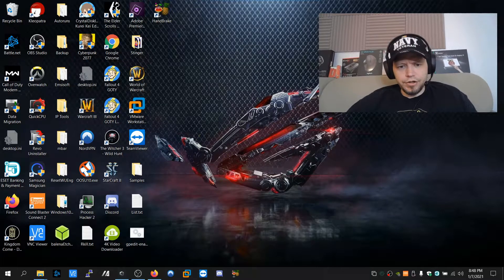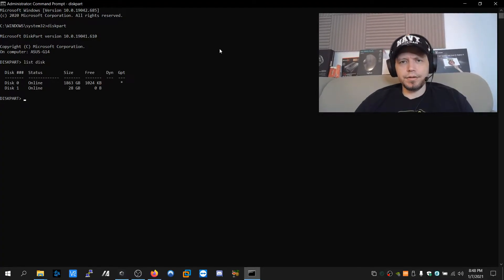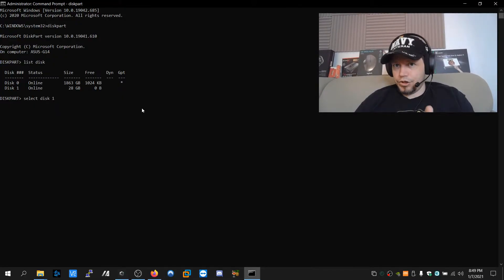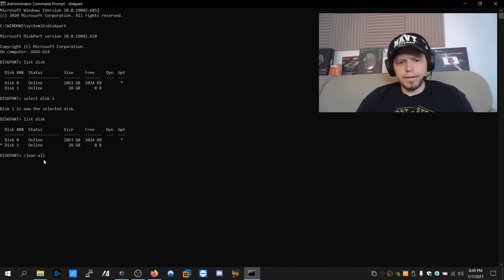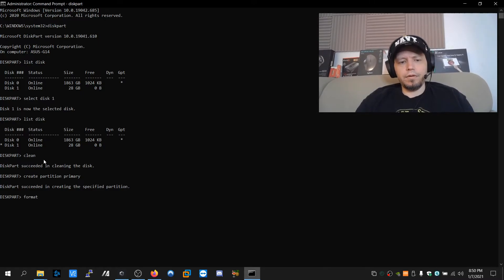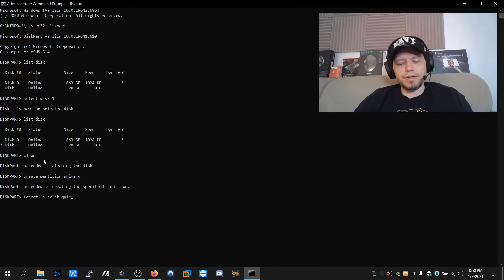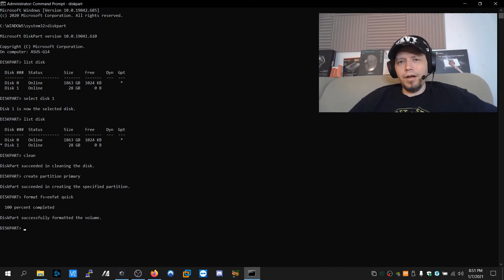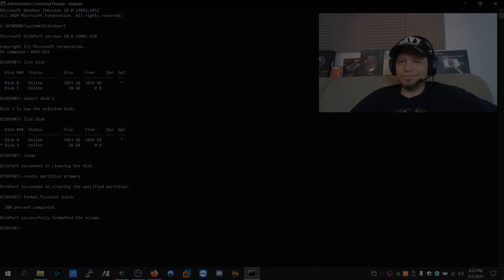Restore Corrupted USB Flash Drives to Factory Settings EASY!